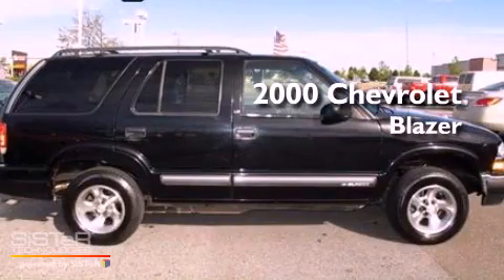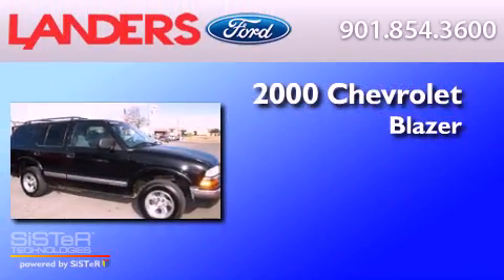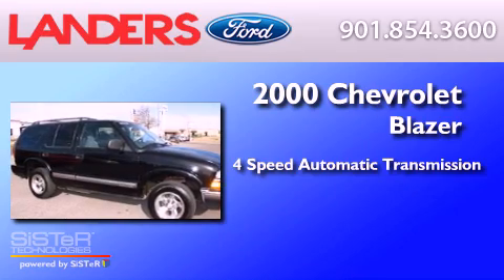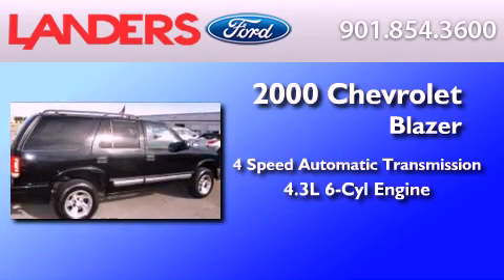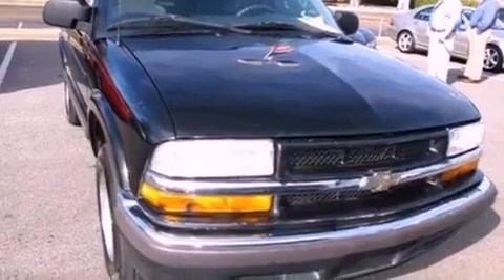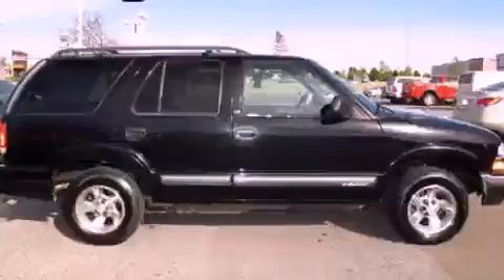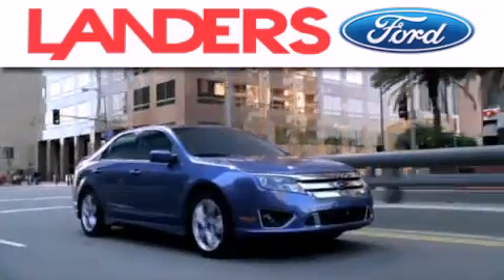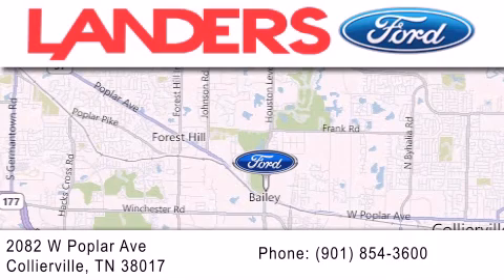2000 CHEVROLET BLAZER Collierville TN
Year : 2000
 Make : CHEVROLET
 Model : BLAZER
 Engine : 4.3L V6 12V MPFI OHV
 Trans . : 4-SPEED AUTOMATIC
 Exterior : BLACK
 Miles : 177,058

 Stock : Z0233A